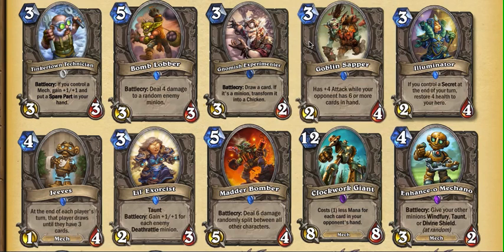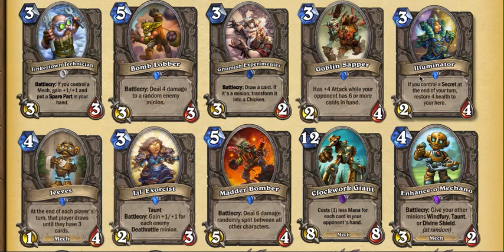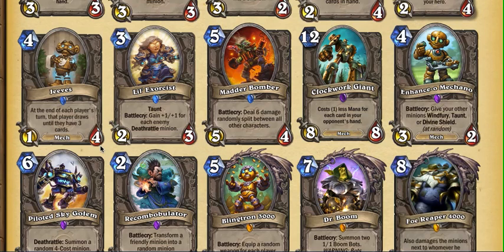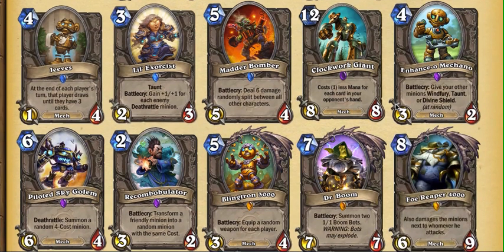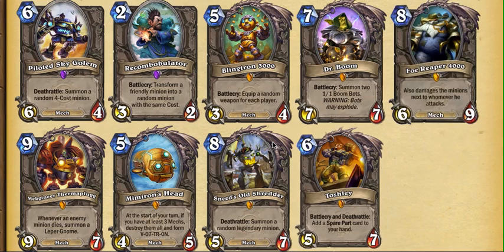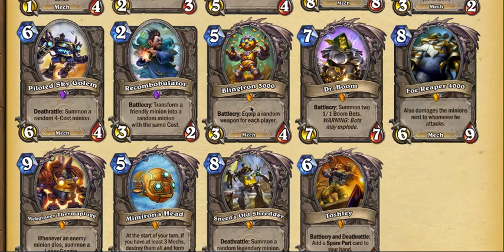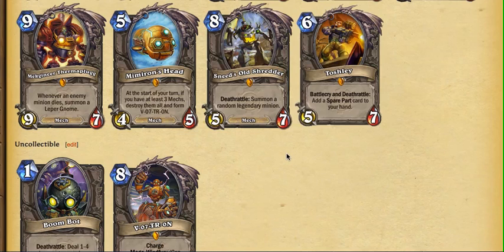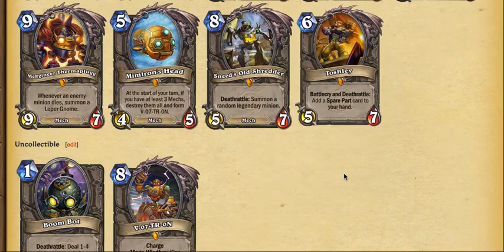Hearthstone - Goblins VS Gnomes Preview (Part 2)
Preview of upcoming hearthstone cards for the Goblins vs Gnomes Expansion.